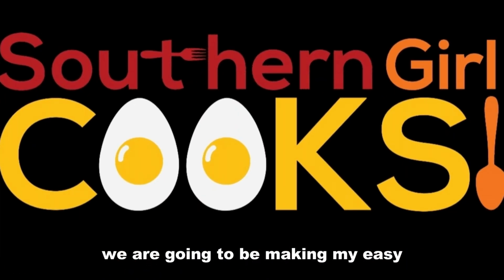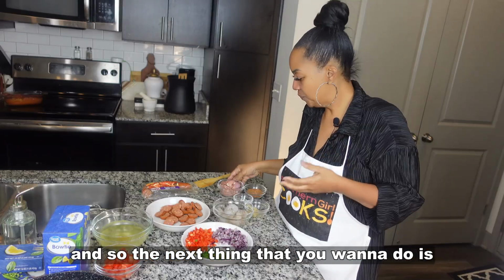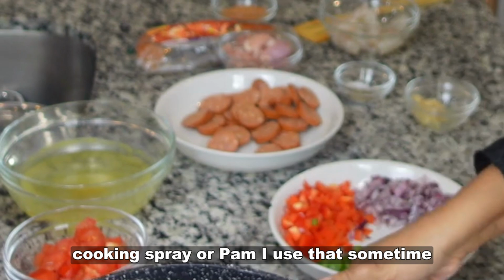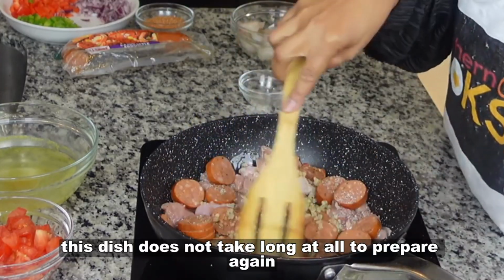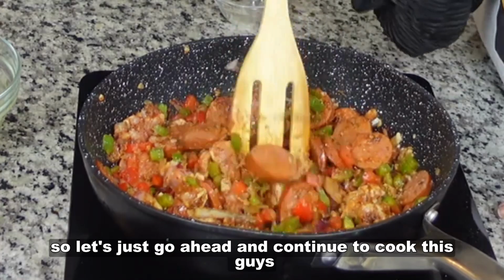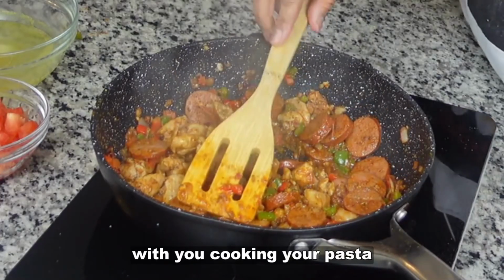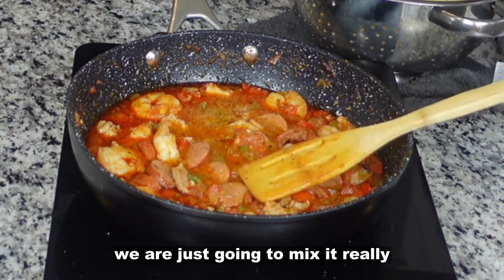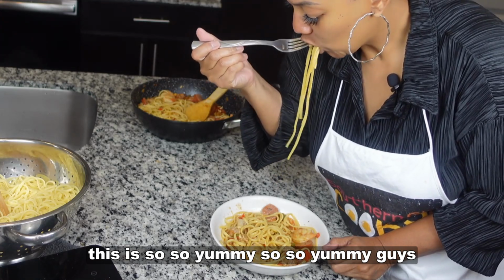Creole Jambalaya Pasta Extravaganza!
Ingredients

▢1 pound chicken breast cut into 1? pieces
▢1/2 pound shrimp deveined
▢1/2 pound andouille sausage sliced into 1/2? thick pieces
▢3 tablespoons Cajun spice blend
▢1/2 red onion thinly diced
▢1 medium tomato diced
▢1 pound fettucine pasta or the pasta of your choice, cooked but not rinsed
Instructions
In a large bowl add the chicken, shrimp, sausage, cajun spices, red bell pepper, green bell pepper, red onion, garlic, Kosher salt and black pepper in a bowl and toss.
In a large skillet or a cast iron skillet add the canola oil on high heat.
In two batches sear off the ingredients until they're cooked through, about 4-5 minutes.
Add the tomatoes and chicken stock to the pan with all the cooked ingredients.
Cook for a minute or two then add in the cooked pasta and using tongs coat the pasta with the sauce.
Garnish with parsley and enjoy!